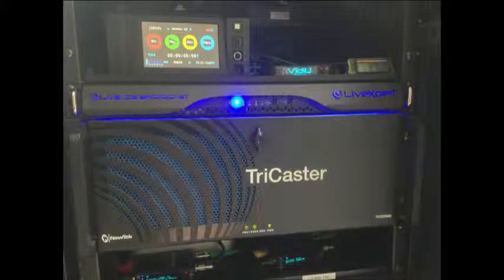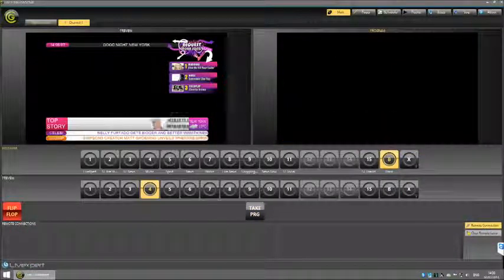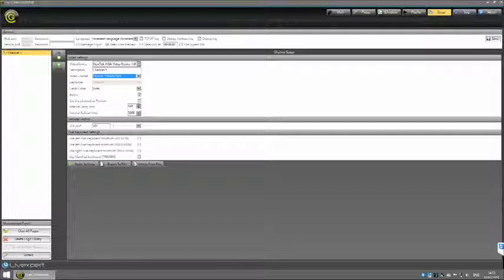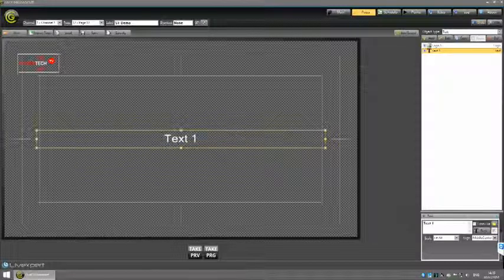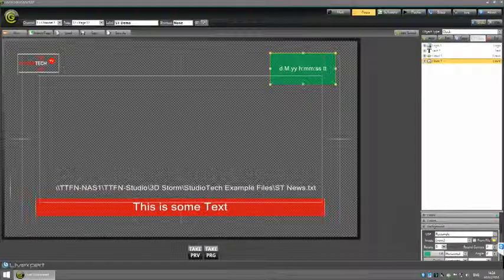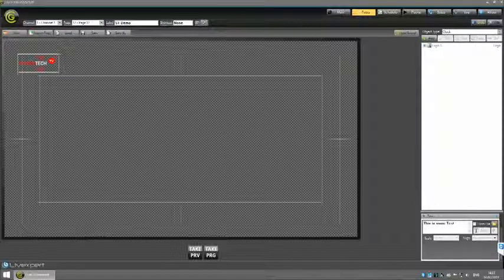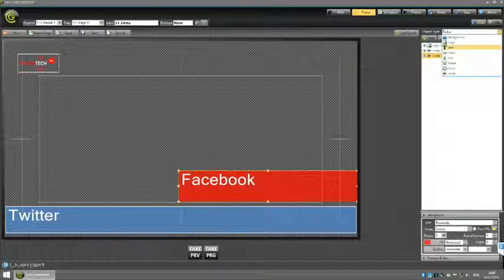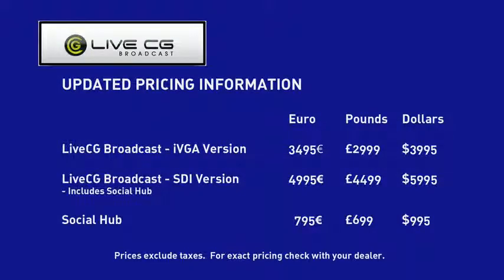StudioTech 113 3DStorm LiveCG Broadcast Graphics System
Мир дизайна